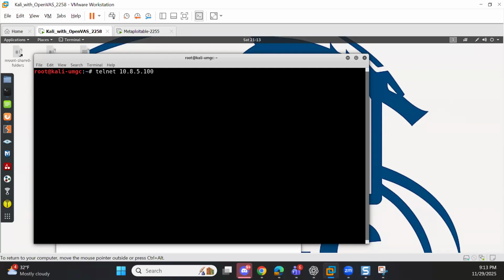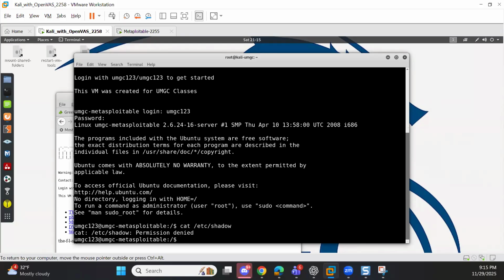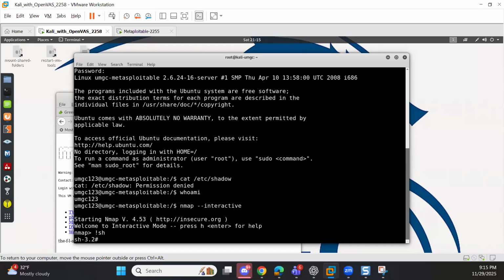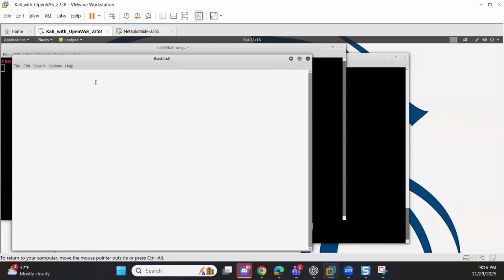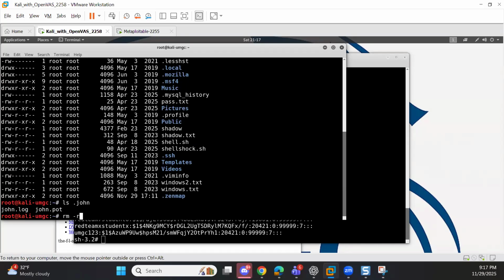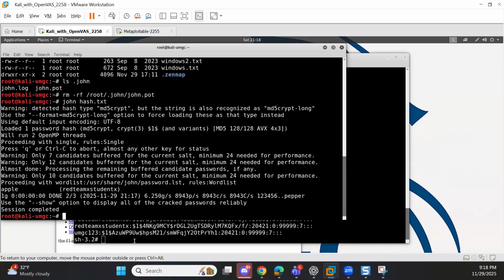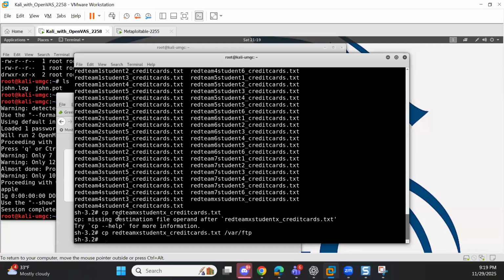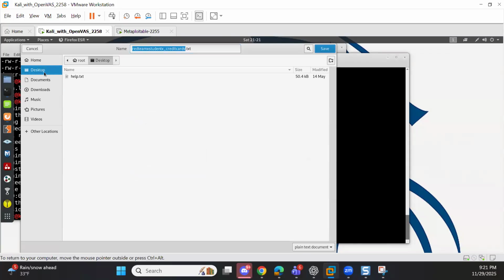Week 6 Hacking, Cracking, and Data Theft